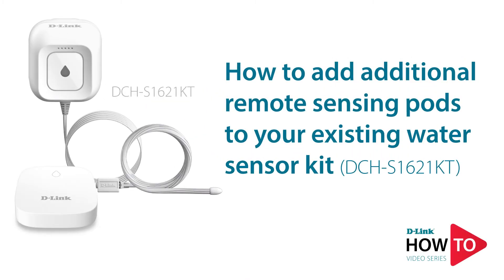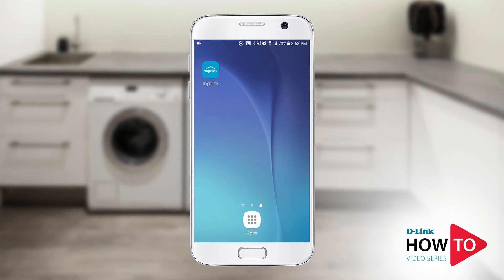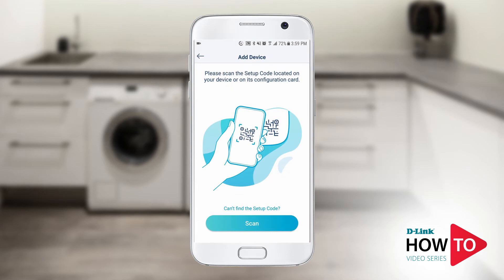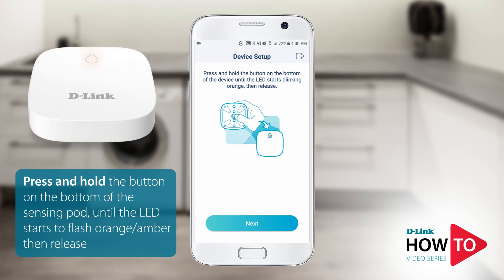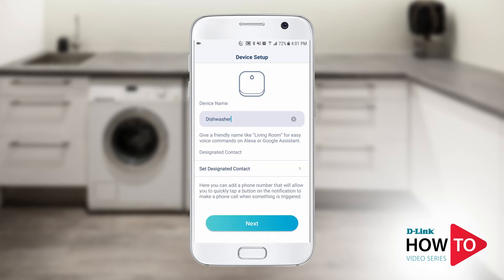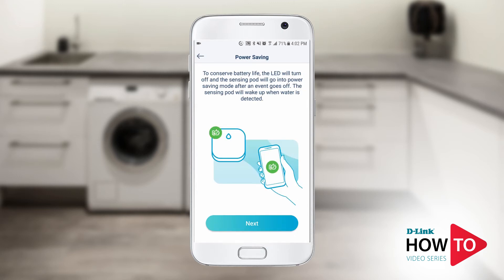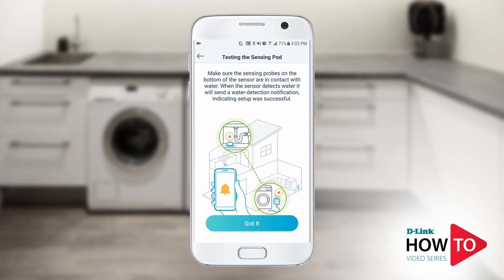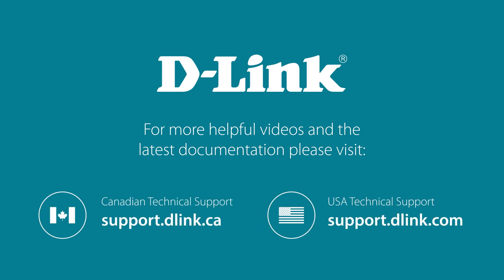How to add additional remote sensing pods to your existing water sensor kit DCH-S162KT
How to set up and install a D-Link water sensor kit DCH-S1621K